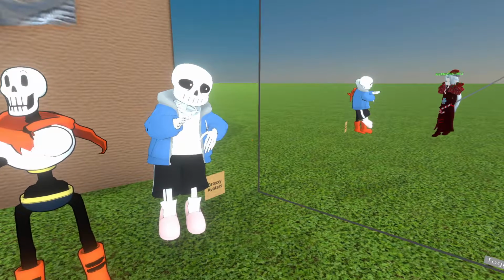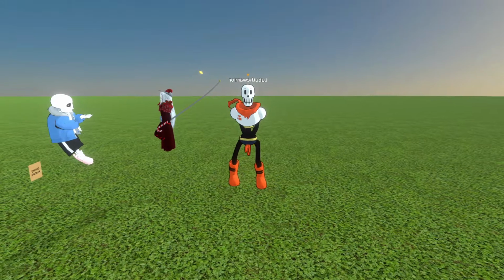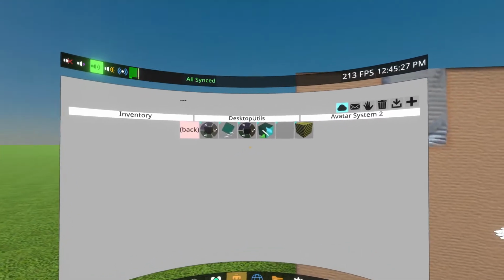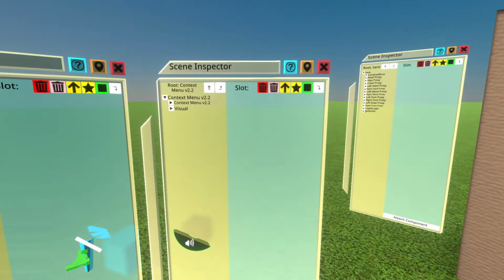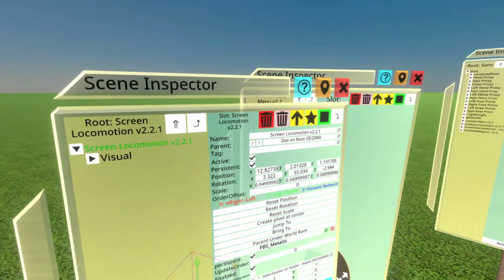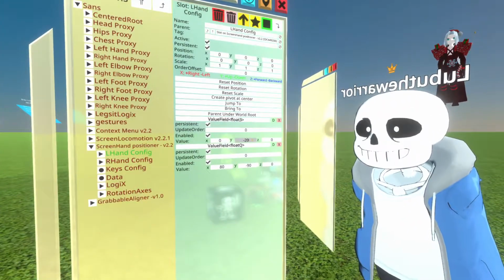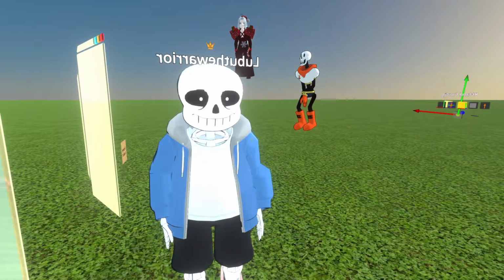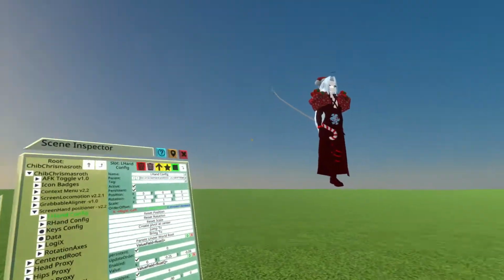NeosVR Tuts: How to install Desktop System V 2.X in Avatars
Another tutorial video showing how to install the updated desktop system made by LucasRo7

Instructions on desktop controls, as well as how to install and use the system can be found in the DesktopUtils folder